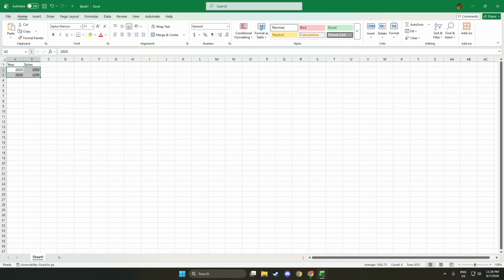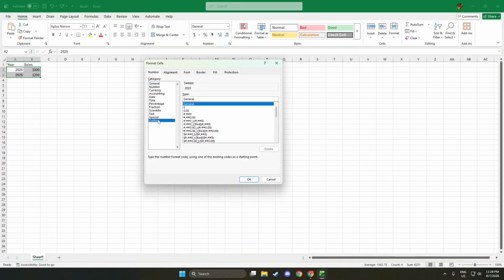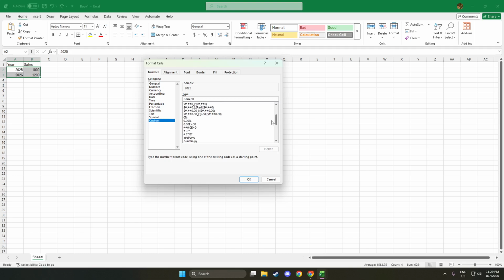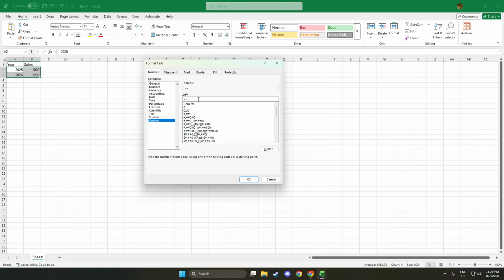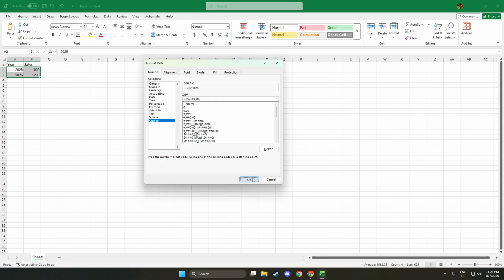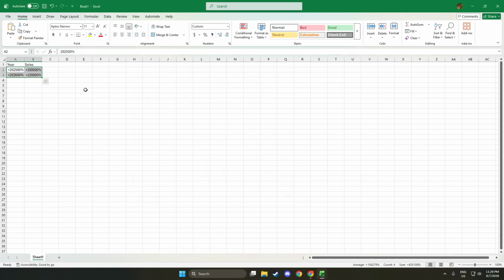How to Change YoY in Excel [2026 Full Guide]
How to Change YoY in Excel

Need to change YoY in Excel? This tutorial will guide you through the exact steps to format year-over-year percentages for easy reading on your worksheet.

In this video, learn how to change YoY in Excel by selecting the relevant cells and applying a custom format using the Format Cells window. We'll show you how to use the Control plus one shortcut, navigate to the Custom section under the Number tab, and enter a specific format to display positive and negative values clearly. If the Format Cells window doesn't appear, we'll troubleshoot that too.

⏱️ Chapters
0:00 Intro
0:11 Select YoY cells
0:39 Press Control plus one
1:13 Click Custom
1:45 Enter custom format
2:24 Recap